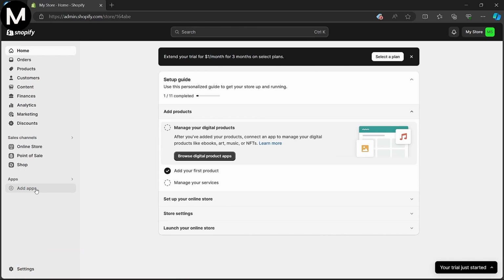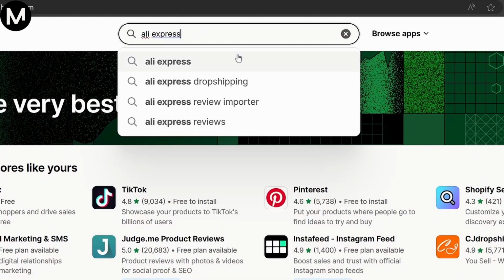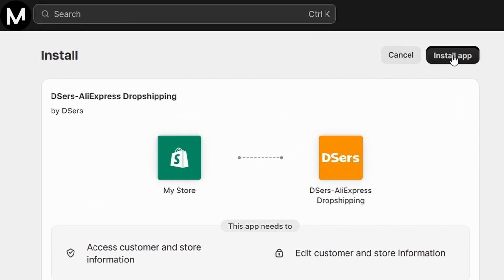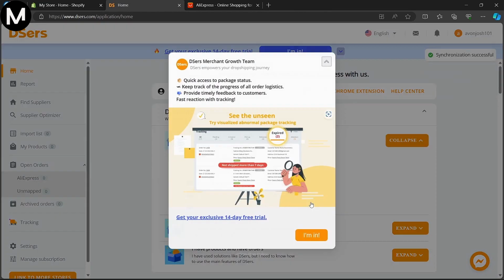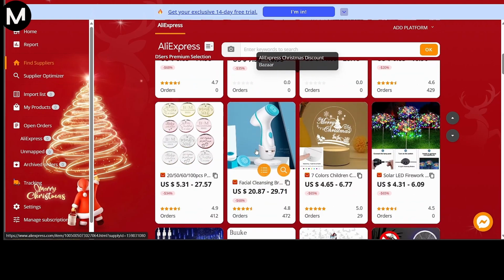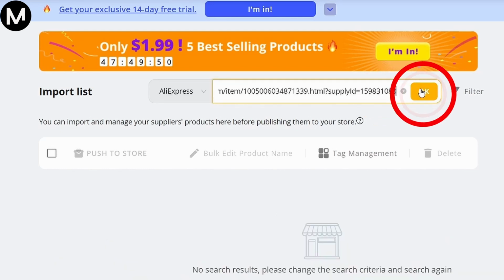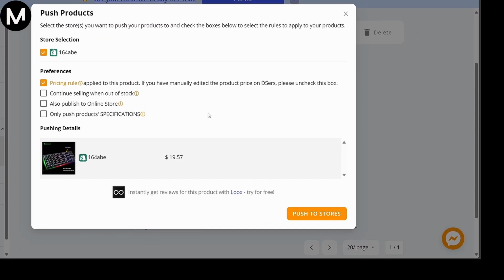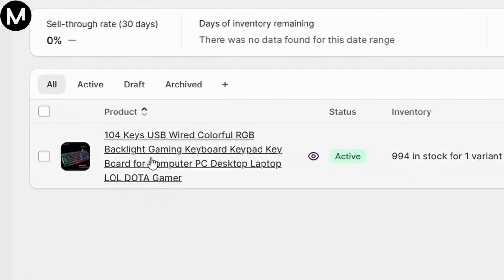How to Add AliExpress Products to Shopify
Learn how to efficiently add Aliexpress products to your Shopify store for a wider product range.